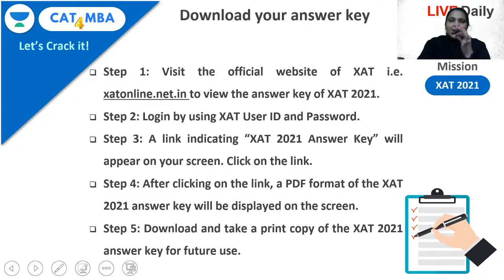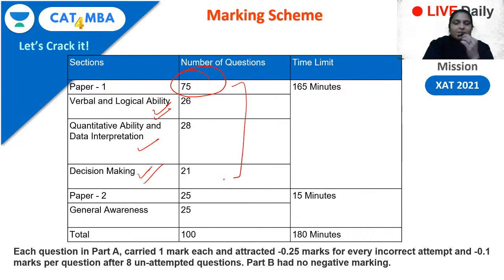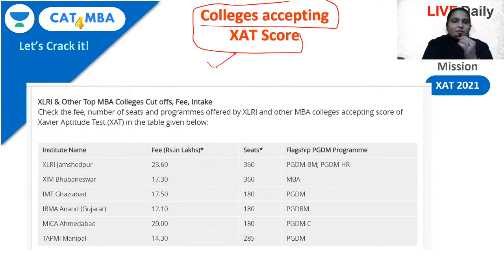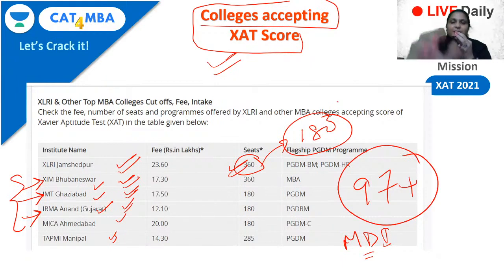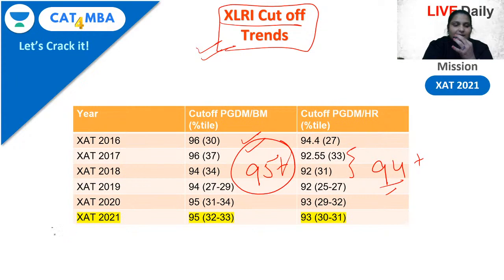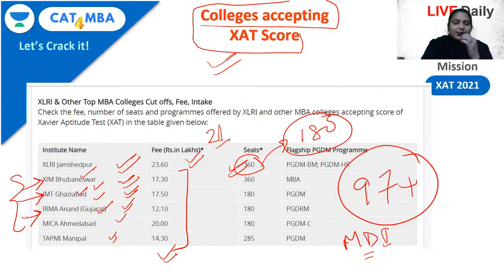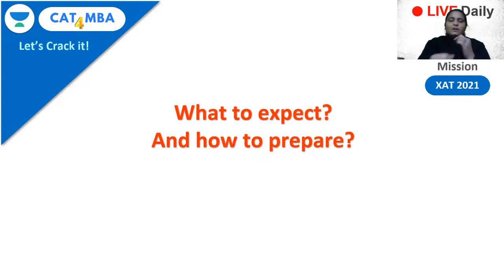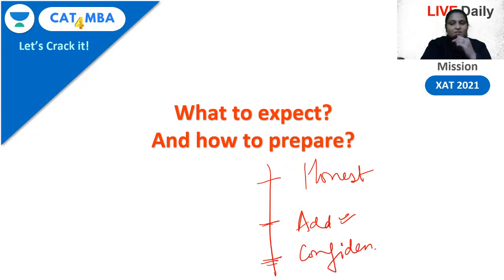XAT Answer key released | What to do next ? | By Siddhi Bangard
Checkout our latest offerings Unacademy CAT4MBA Welcomes you to a brand-new session for CAT 2021/2022. Learn the concepts of Quantitative Ability (QA), Verbal ability and reading comprehension (VARC), Logical reasoning & Data Interpretation (LRDI) from India’s Best CAT faculties. Watch this video to clear your concepts and to know some of the best practices to follow to crack CAT.

In this session, Ms. Siddhi Bangard will explain the concept of XAT Answer key released | What to do next ?. This session is very useful for CAT 2021 and other MBA entrance exams.

Siddhi Bangard along with many others Unacademy experts are committed to providing you with the best guidance for CAT 2020 and other MBA Entrance preparations.

1. Learn from your favourite teacher
2. Dedicated DOUBT sessions
3. One Subscription, Unlimited Access
4. Real-time interaction with Teachers
5. You can ask doubts in the live class
6. Limited students
7. Download the videos & watch offline